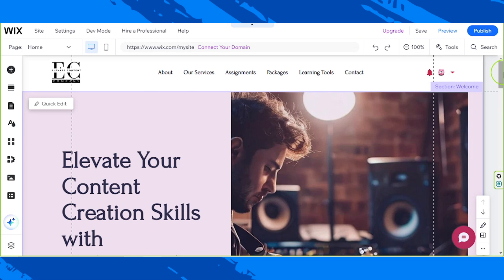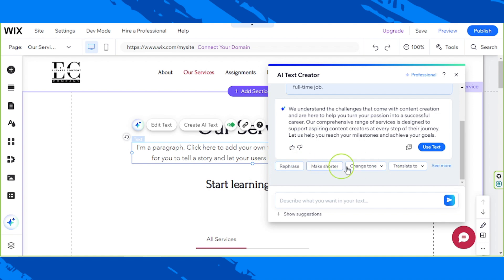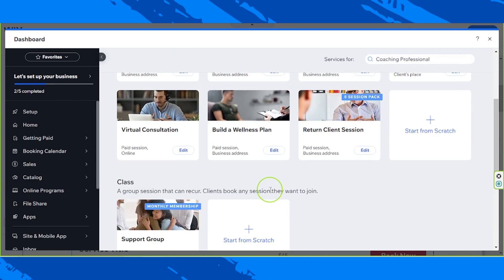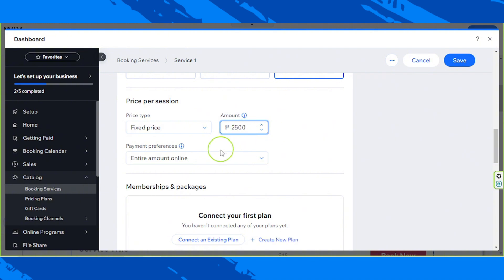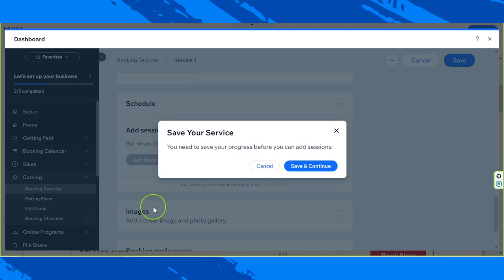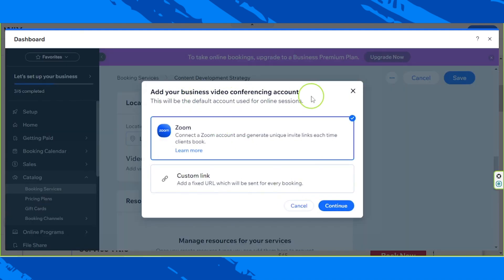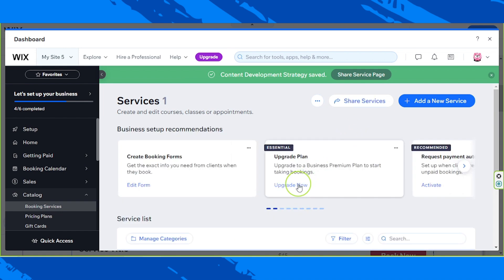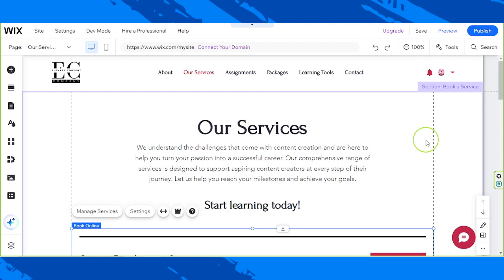Wix Bookings: Adding & Designing Webpages (Our Services Page)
Want to create an effective "Our Services" page for your Wix Bookings site? This video will guide you through the process of adding and designing a dedicated services page that showcases your offerings.

(00:00) Intro
(00:38) Editing The Page Content Using AI
(03:19) Adding Services
(04:02) Creating A Service
(10:07) Adding Zoom As Video Conferencing Tool
(11:23) Adding Class Sessions
(14:04) Outro